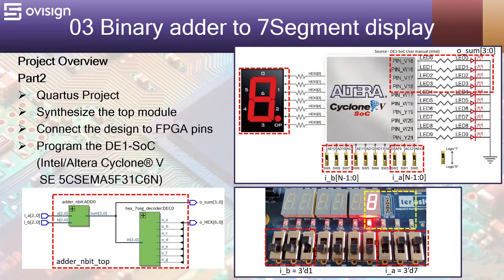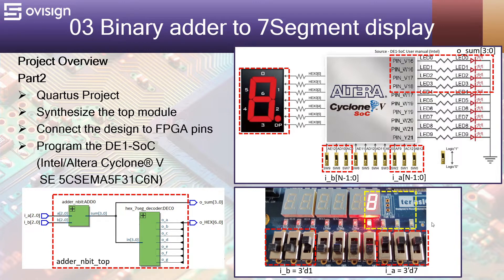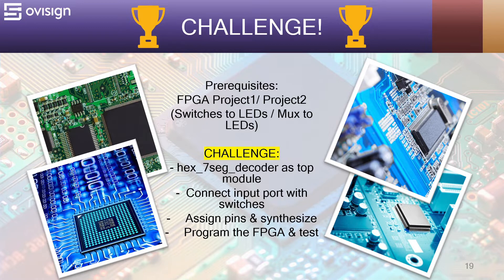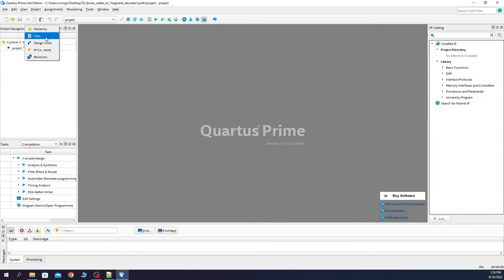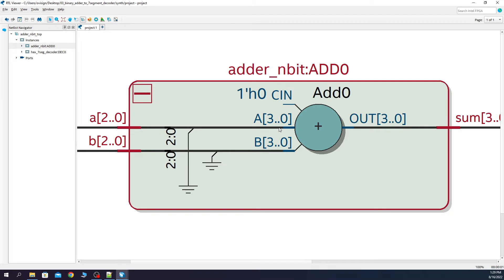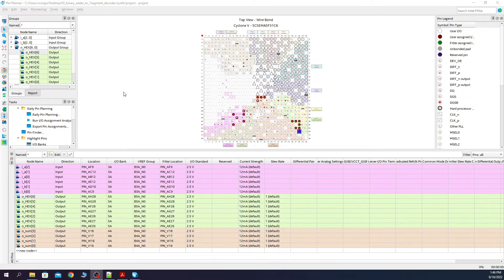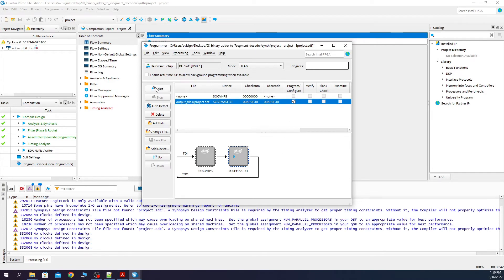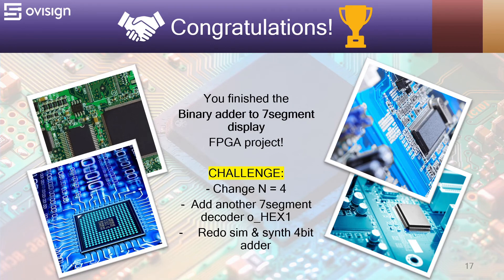FPGA project 03 Part2 - Binary adder to 7 segment display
Part2 - FPGA programming with Intel Quartus
Let's make our FPGA projects a bit more interesting by using a 7segment display...

This Verilog tutorial contains a Verilog binary adder connected with a seven segment display decoder. The Verilog top module has two 3bit input ports then it calculates their sum, and displays it on a 7sement display and on the board LEDs.
It can be implemented on any Intel(Altera) FPGA board (at least 4 switches, 3 LEDs, and one 7 segment display required).

This FPGA programming project for beginners will show you the following:
- How to create an Intel Quartus Project
- How to Synthesize a Verilog project with multiple files
- How to connect your design to the FPGA pins
- How to use a 7 segment display on an Intel/Altera FPGA board
- How to program the FPGA and demo trial using the DE1-SoC Cyclone5 development board